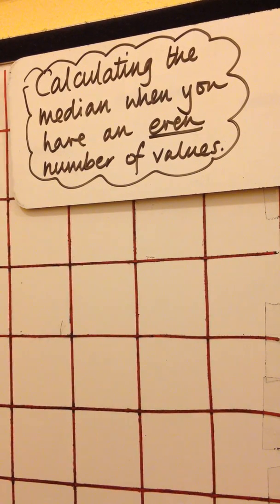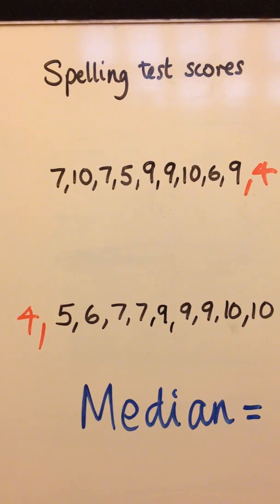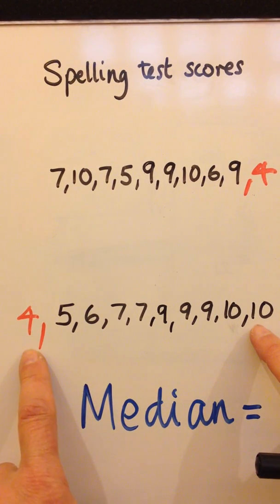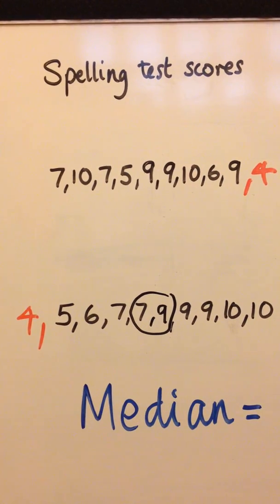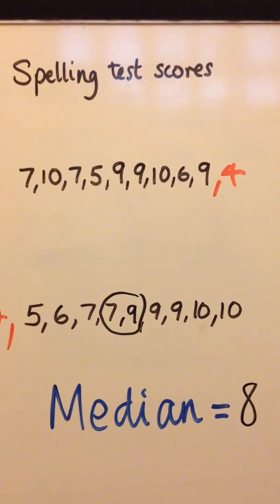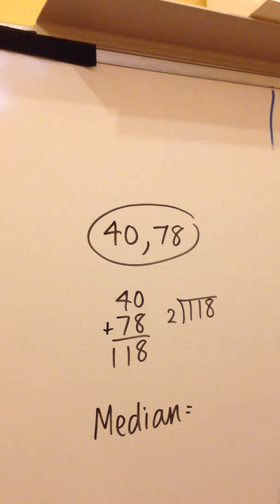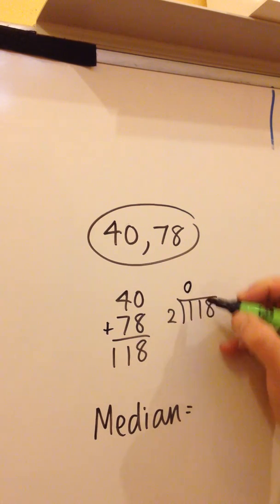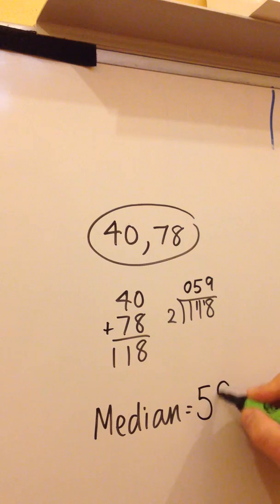C2 Calculating the median - even number of values...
Calculating the median is different if you have an EVEN number of values... watch this to see how to do it...